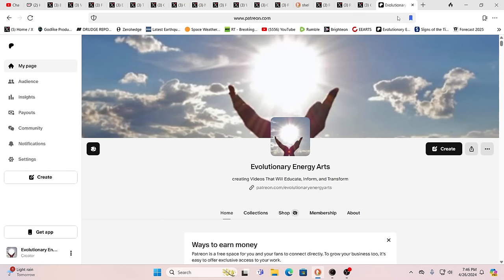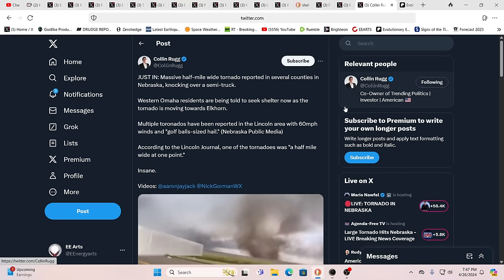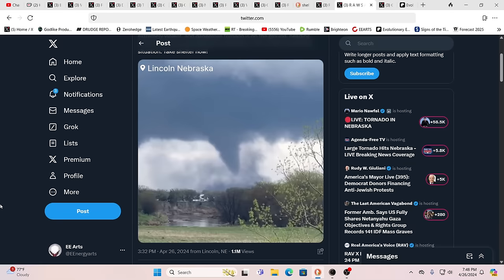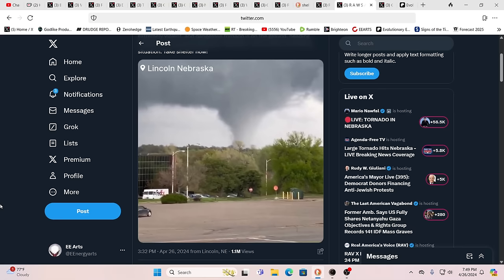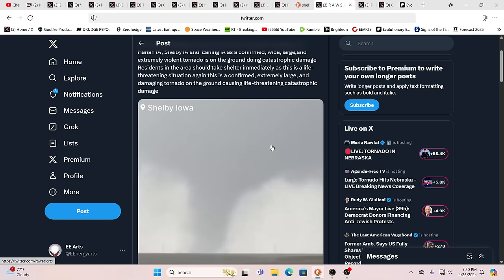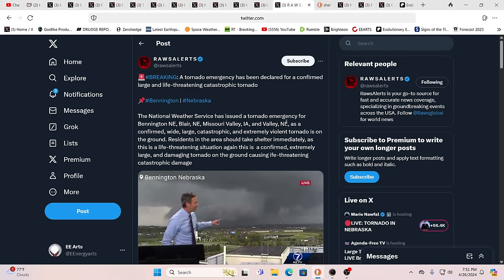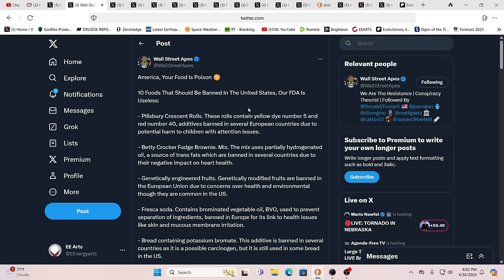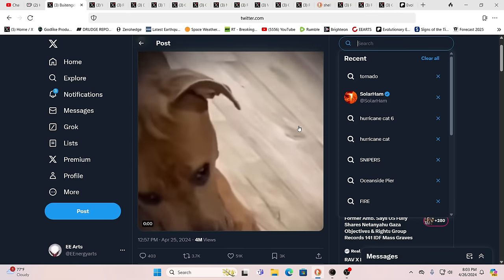THIS IS UNNATURAL! HISTORIC CATASTROPHIC TORNADO OUTBREAK!*THE COLLAPSE IS IMMINENT*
For truly uplifting energies & frequencies in these times!